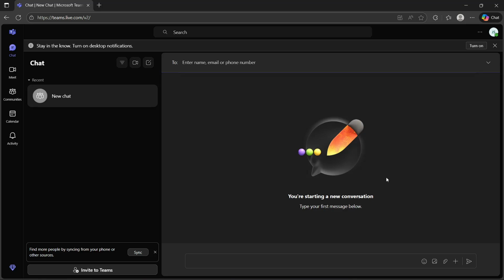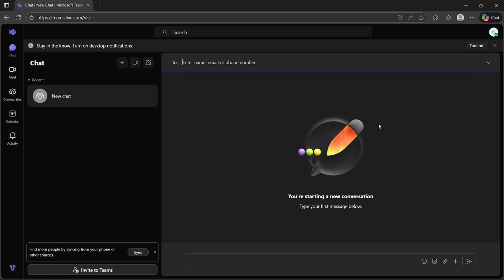How to Change Password in Microsoft Teams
In this video, I'll show you how to change your microsoft teams password. The method is very simple and clearly described in the video. By following all the steps in the video, you'll be able to easily learn how to change your microsoft teams password.